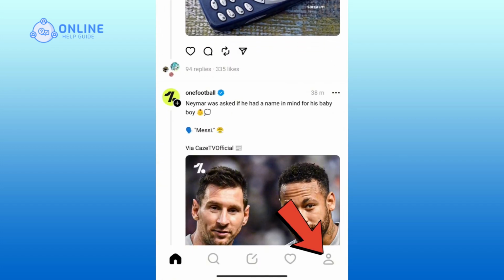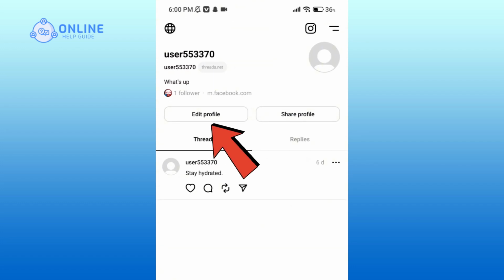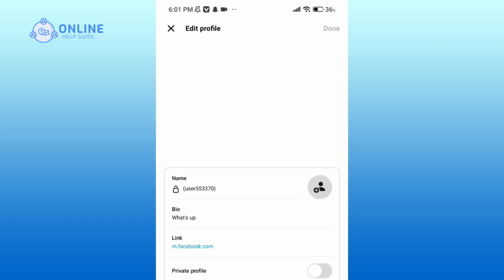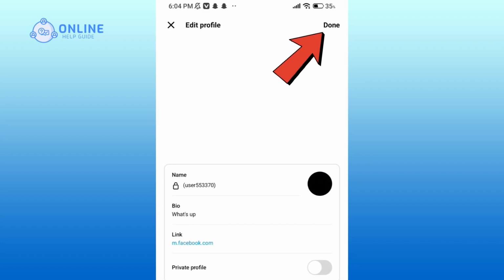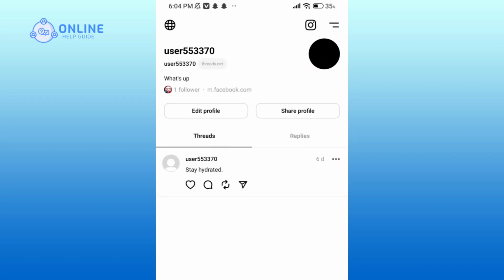How to Add a Profile Picture on Threads App | Threads App Guide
Looking to add a profile picture to your Threads App account? This video tutorial will demonstrate how to do it. By following our step-by-step instructions, you can personalize your profile with a unique and eye-catching profile picture, making it easier for your friends to recognize and connect with you. Watch this video and learn how to add a profile picture on Threads App.